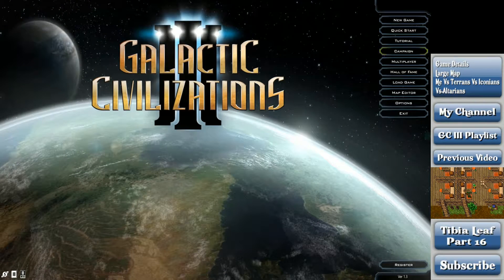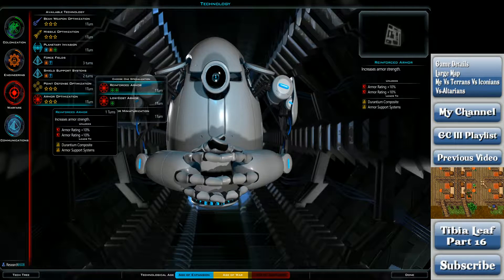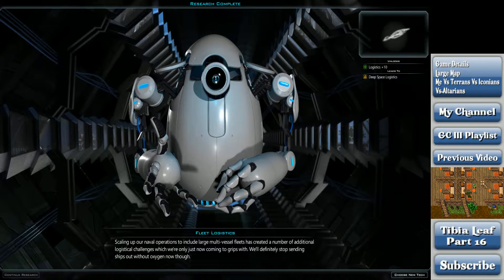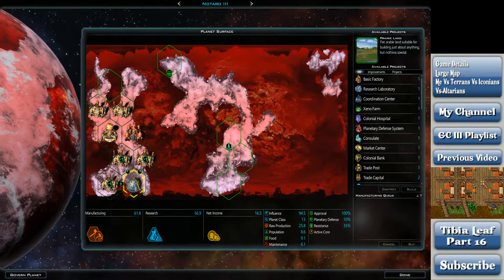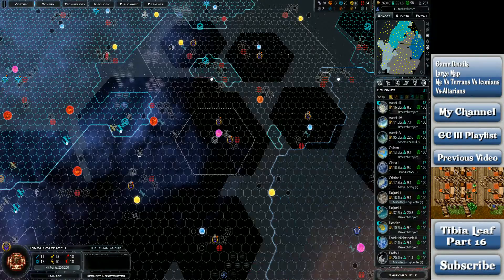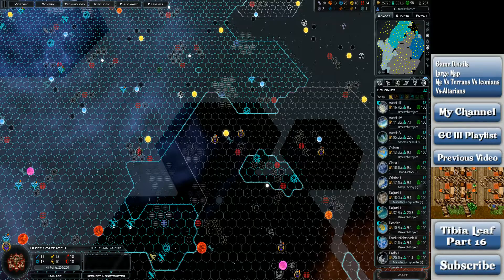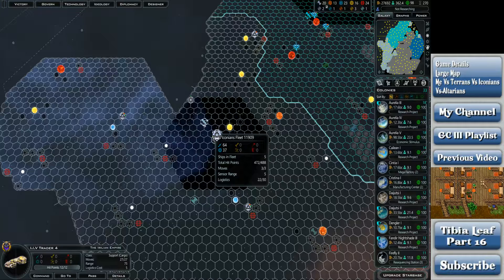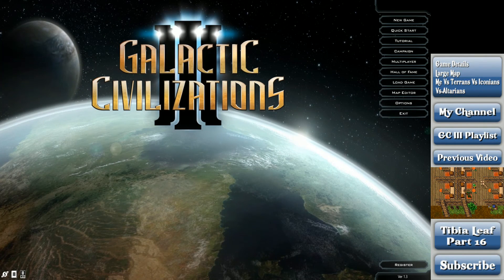Let's Play Galactic Civilization III turns 261 - 270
soon i think it'll be war with the altarains.